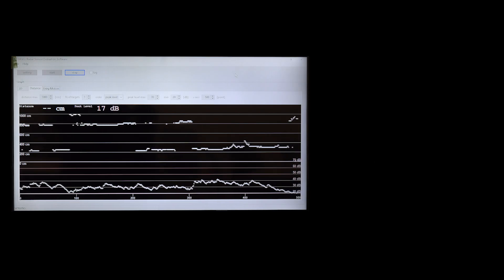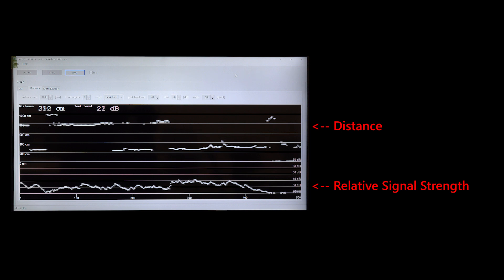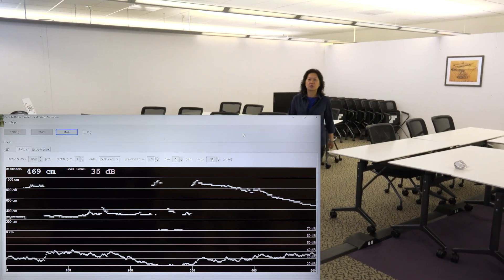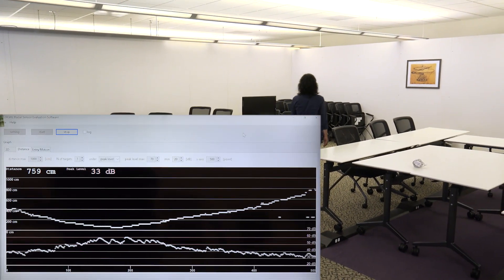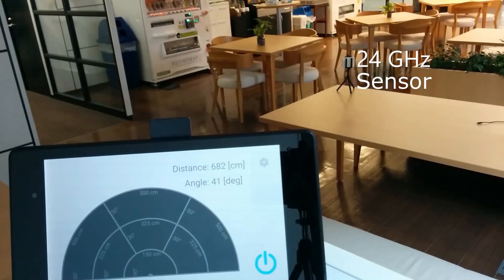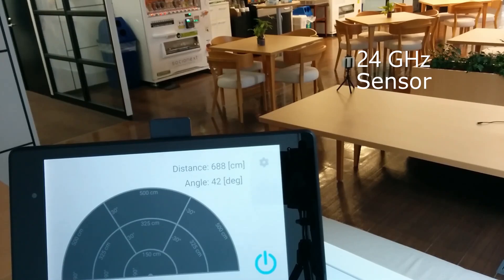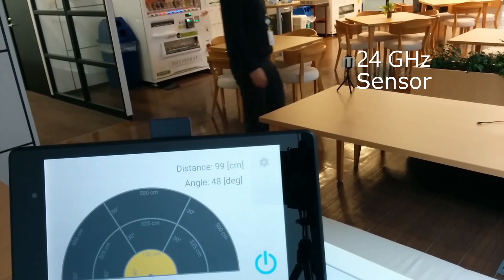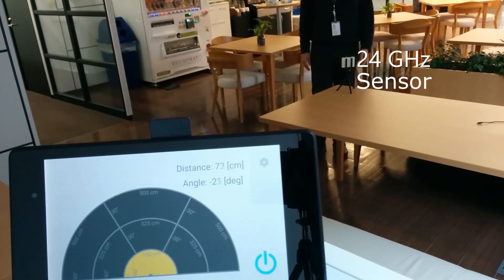CMOS 24GHz Radar Sensor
Watch a demonstration of how our 24GHz radar sensor is used to measure distance of moving objects.

Socionext, a leading provider of RF CMOS Sensors, offers a series of single-chip 24GHz radar with a variable-frequency transmitter and an ultra-high sensitivity radio wave receiver. Read more about our lineup of radar solutions on our

About Socionext America Inc.

Socionext America Inc. (SNA) is the US branch of Socionext Inc. headquartered in Sunnyvale, California. The company is one of the world’s leading fabless ASIC suppliers, specializing in a wide range of standard and customizable SoC solutions for automotive, consumer, and industrial markets. Socionext provides customers with quality semiconductor products based on extensive and differentiated IPs, proven design methodologies, and state-of-the-art implementation expertise, with full support.